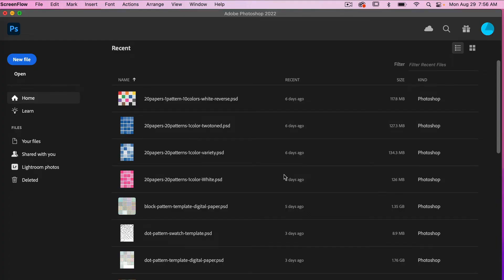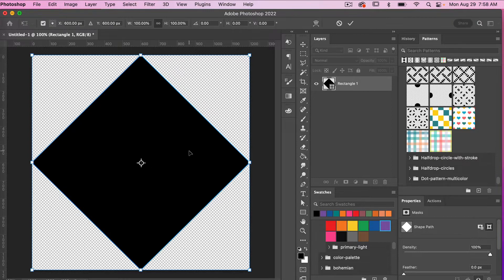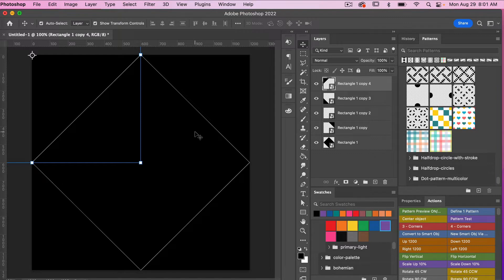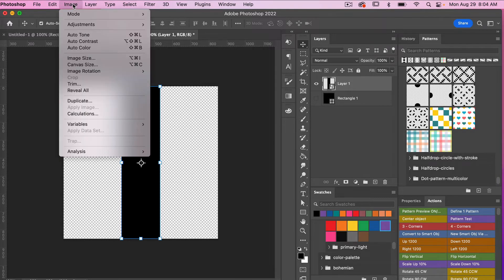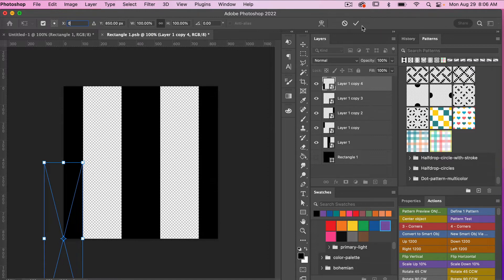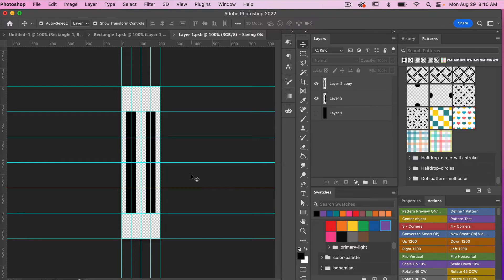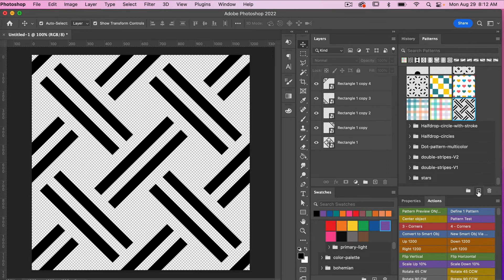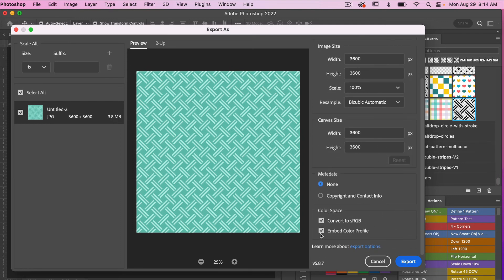Geometric Seamless Repeating Pattern in Adobe Photoshop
Learn how to create this fun geometric seamless repeating pattern in Adobe Photoshop.

In this tutorial you will learn:
- how to set up this pattern using smart object so you can easily make changes to your design
- how to define a pattern in photoshop
- how to use a pattern adjustment layer and scale your pattern
- how to change the color of your pattern with color adjustment layers
- how to export and save your pattern as digital scrapbook paper

In this tutorial I use my Photoshop actions for pattern design. I use these actions all the time when creating patterns in Photoshop

LET’S CONNECT!